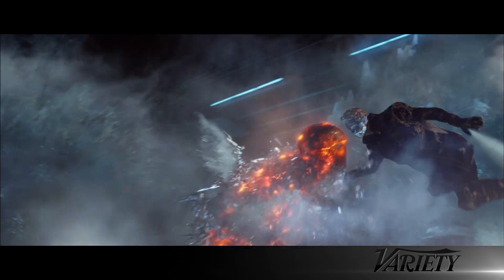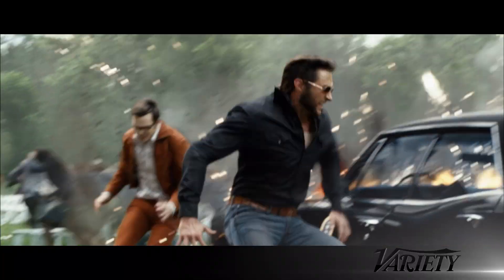Variety Artisans: Oscar Ballot Guide - Visual Effects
Visual effects are often called a "tech" category, but after you look at the vfx Oscar nominees and hear from vfx supervisors Joe Letteri ("Dawn of the Planet of the Apes") and Paul Franklin ("Interstellar"), you'll see that visual effects are truly an art -- and know better how to spot the best work.